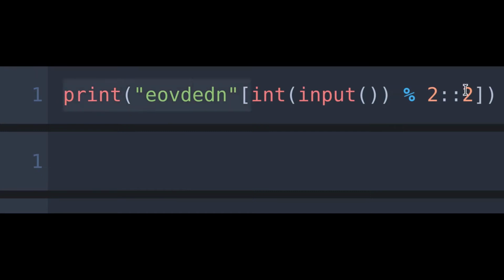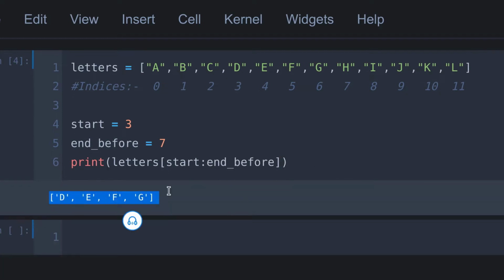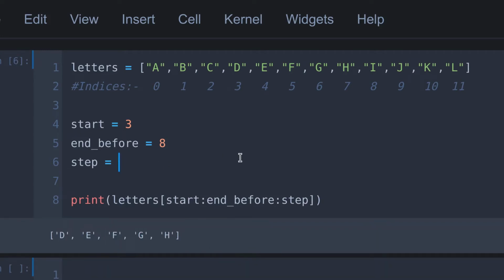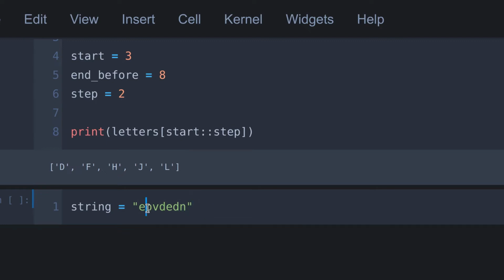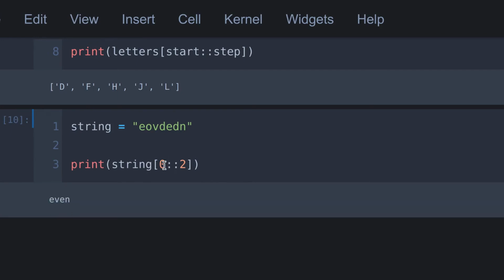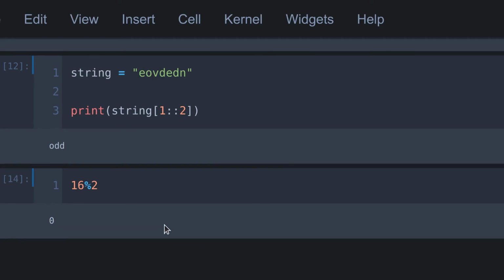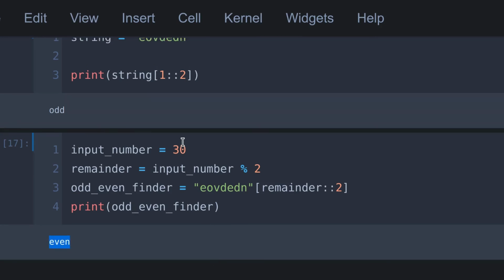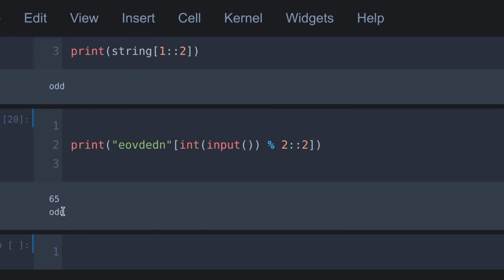Python Odd-Even Finder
Hello guys, In this video I am going to share with you how to make shortest odd even finder in python.

⏱️time codes⏱️
0:00 - Intro
0:14 - Basic Python Slicing
1:37 - Introducing step variable
3:34 - applying step slicing to "eovdedn" string
5:35 - covert even number to 0 and odd number to 1 in Python
6:16 - Starting to create our shortest odd even finder
8:13 - Conversion to a single line
8:53 - Lambda Function Exercise
9:01 - Outro